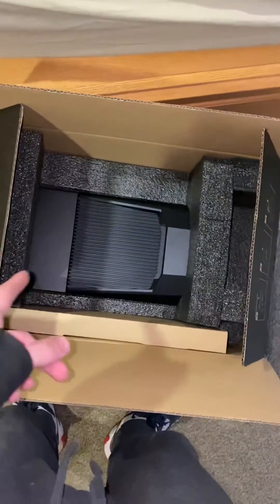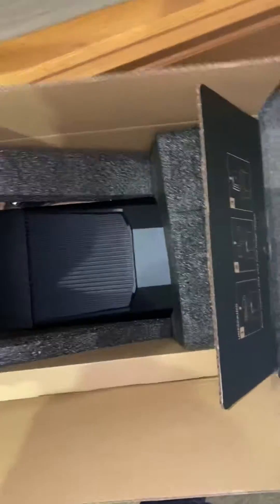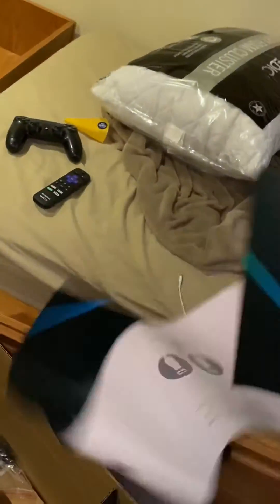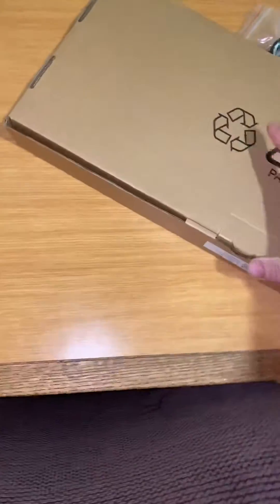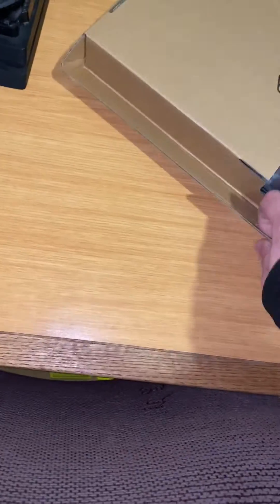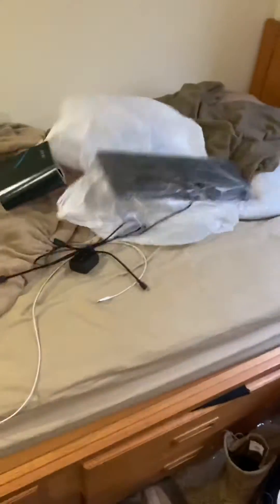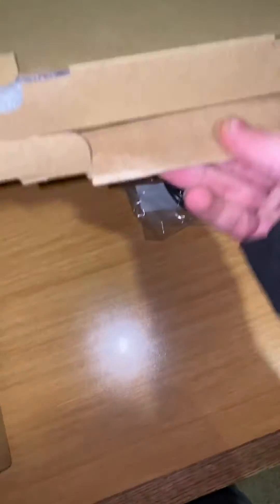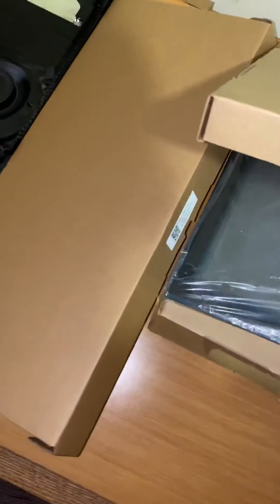Predator Orion 3000 Unboxing | Very Informative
Specs:

CPU - 10th Gen Intel Core i7 Processor 10700

Ram - 16GB DDR4 Memory

HDD - 1TB Hard Drive + 512GB SSD

GPU - NVIDIA GeForce RTX 2060 Super 8GB GDDRVI

Networking - Integrated LAN 10/100/1000

WLAN - WiFi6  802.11ax wireless networking
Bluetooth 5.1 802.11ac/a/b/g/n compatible